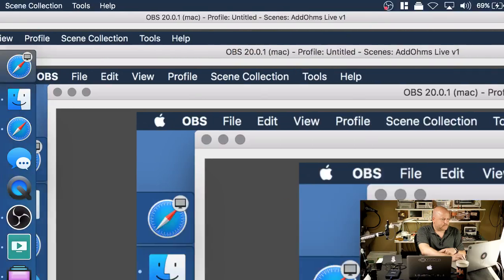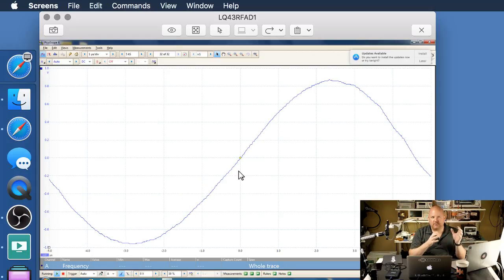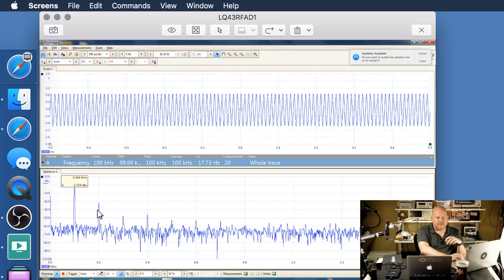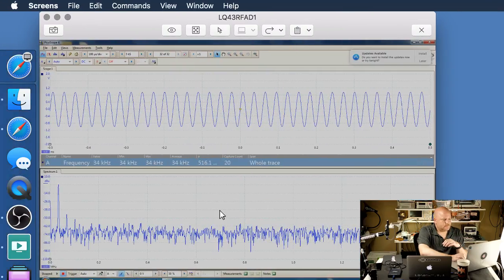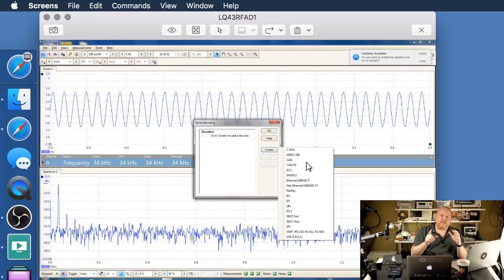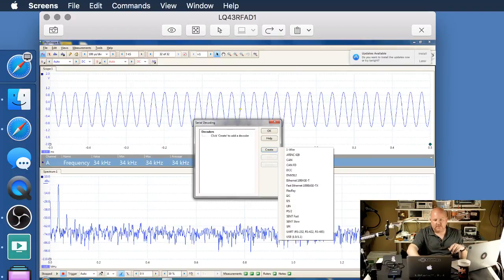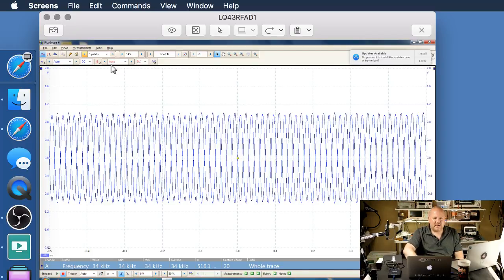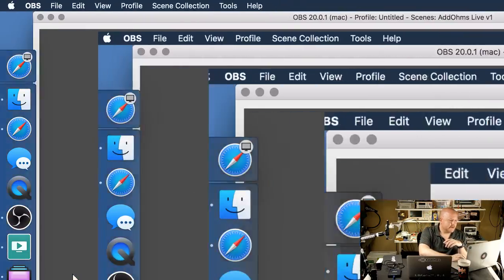PicoScope 2204 Hands-On | AddOhms Live #1(Beta)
Skip to 01:52. First stream, still have some things to work out.